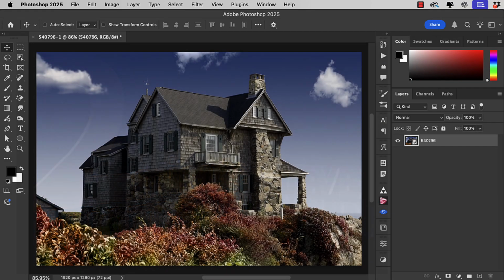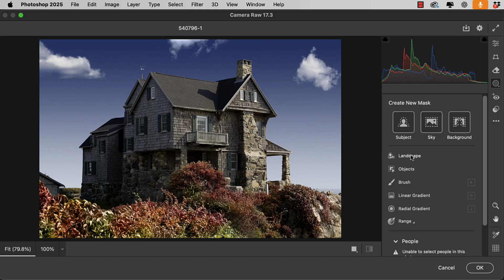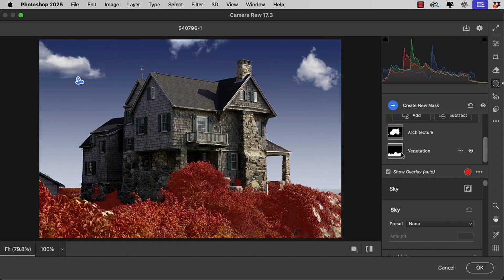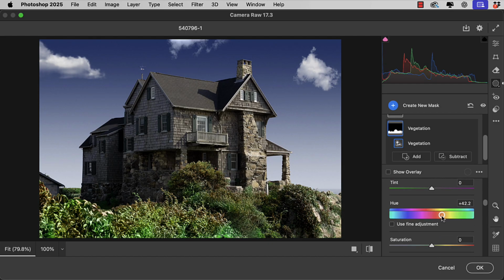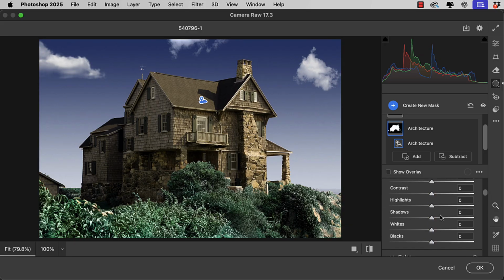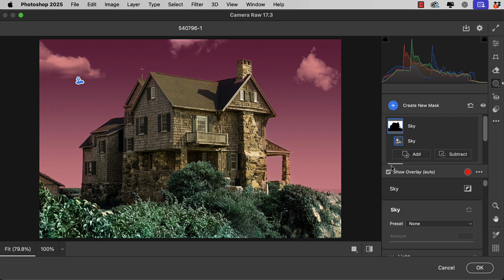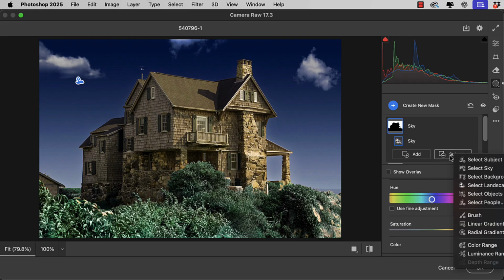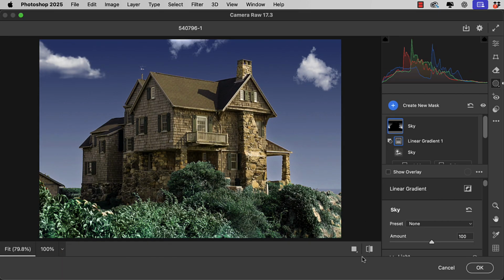Automatic landscape selection in Photoshop Camera Raw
How to use the auto selection feature in Camera Raw in Photoshop to enhance a dull landscape, in just two minutes.